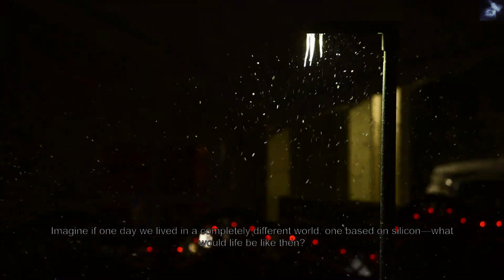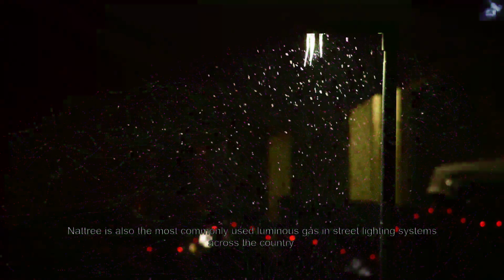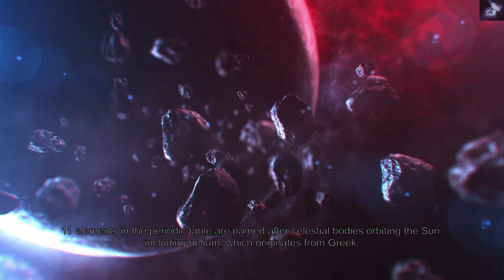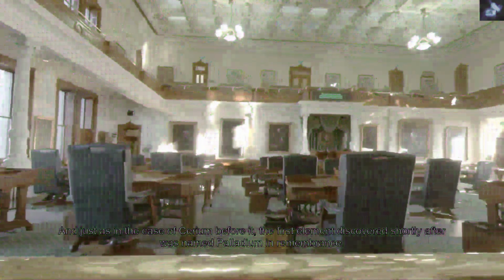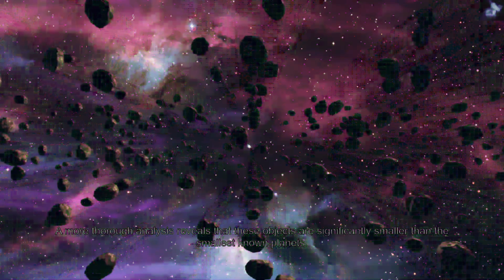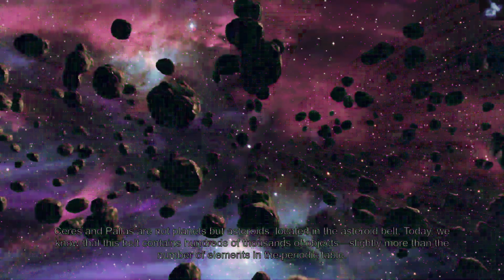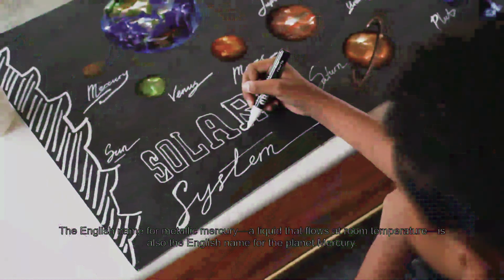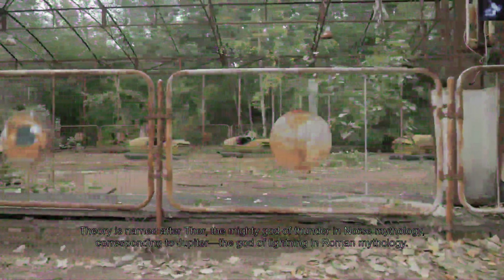Haunted House: Paranormal Investigation Reveals Hidden Dimensions!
**Video Description:**

Step into the unknown with our chilling paranormal investigation inside one of the most haunted houses ever documented! In this spine-tingling exploration, we uncover shocking evidence of supernatural phenomena that defy explanation. From eerie whispers to unexplained shadows, our team delves deep into the hidden dimensions of this mysterious location, revealing connections to the spiritual realm that will leave you questioning reality. Could this house be a gateway to something beyond our understanding?

Join us as we analyze jaw-dropping footage, share firsthand accounts, and piece together the unexplained mysteries lurking within these walls. Whether you're a skeptic or a believer, this investigation will challenge everything you thought you knew about the paranormal. Don’t miss the terrifying discoveries that await—watch until the end for the most shocking revelation!